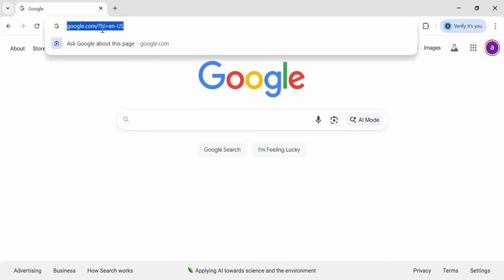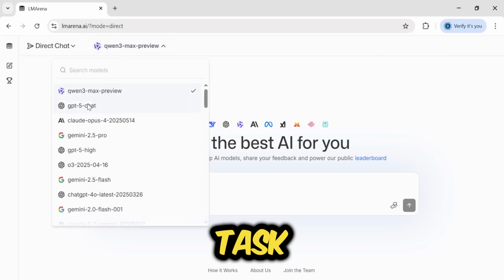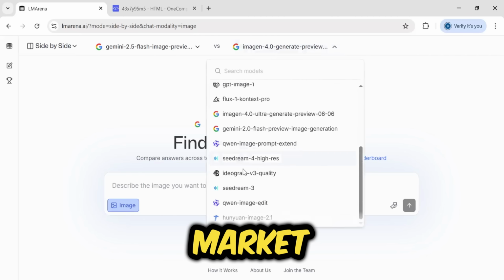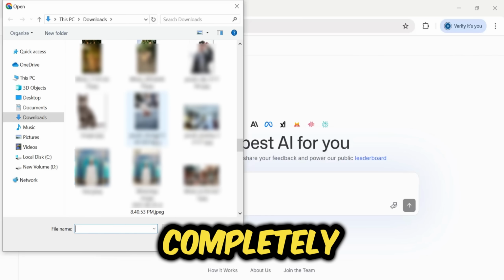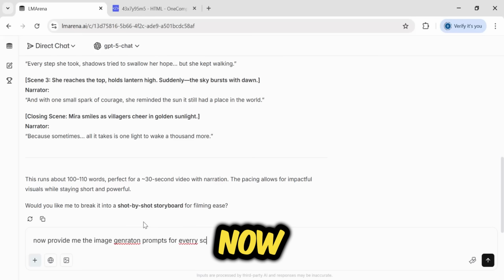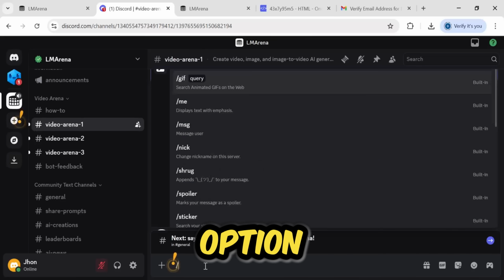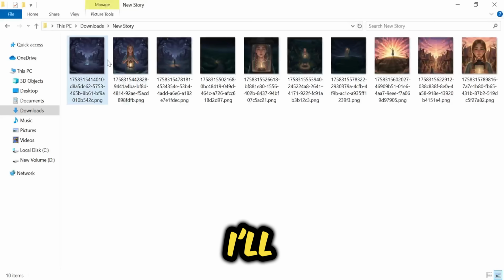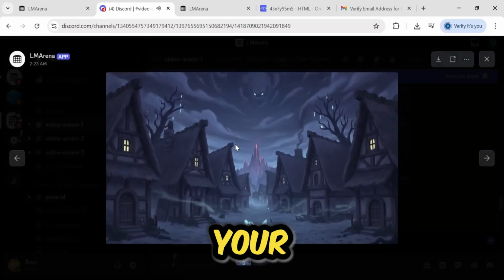Every Paid AI is Now FREE & UNLIMITED (100% Legal Method) VEO 3 free Unlimited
Is it possible to get free and unlimited access to premium AI models like GPT-5, Gemini 2.5, Google's Veo 3, and Seedream 4? In this video, I reveal the one hidden AI platform that the pros are using to access every major AI tool for coding, image generation, video creation, and more—all at no cost.

I'm not just showing you a tool; I'm giving you a complete AI content factory. We'll build a functional app with a single prompt, put the best AI image generators into a head-to-head battle, and even create a complete animated story from scratch. If you're tired of paying for multiple AI subscriptions, this is the video you've been waiting for.

This video covers: veo 3 free unlimited, how to use veo 3 for free, veo 3 no credit card, google opal, google ai studio, how to get veo3 for free, veo 3 free in USA, Google VEO3 USA, VEO 3 USA, Free VEO 3 USA.